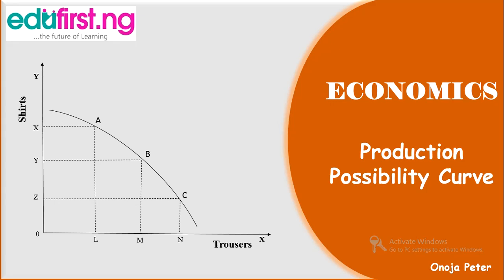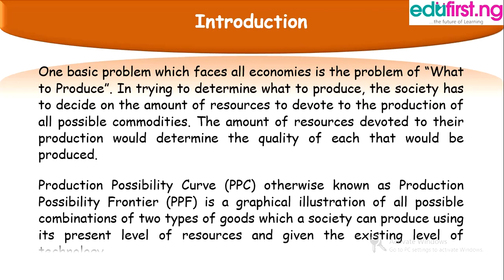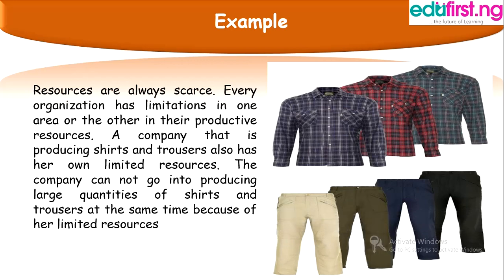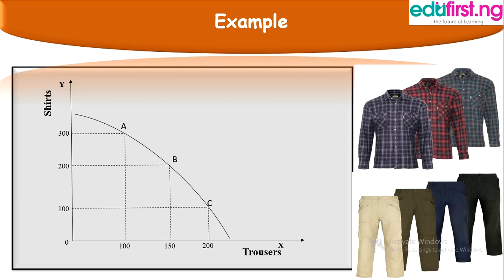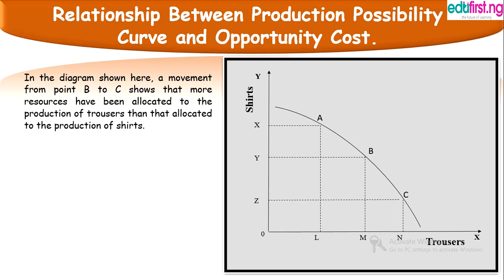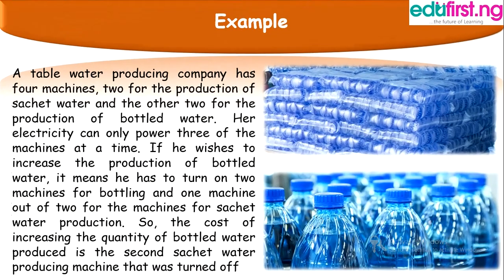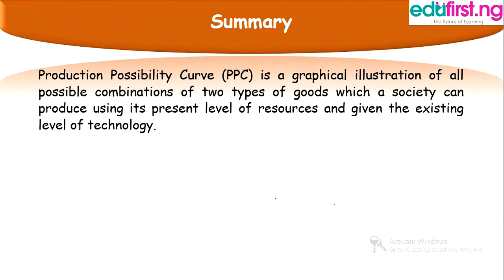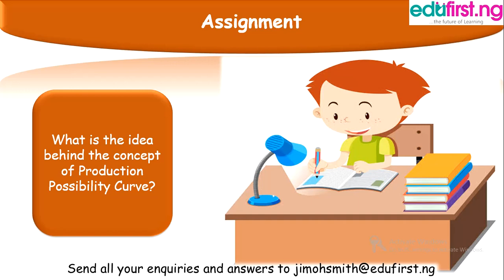The Production Possibility Curve | Economics | SS1 | 1st Term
Production Possibility Curve (PPC) otherwise known as Production Possibility Frontier (PPF) is a graphical illustration of all possible combinations of two types of goods which a society can produce using its present level of resources and given the existing level of technology.